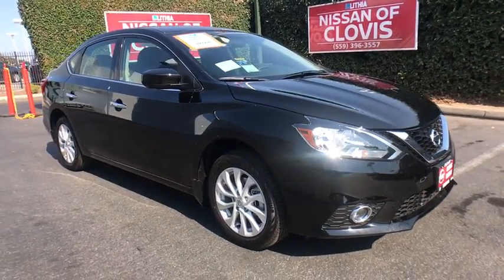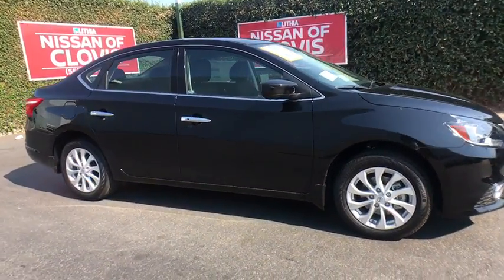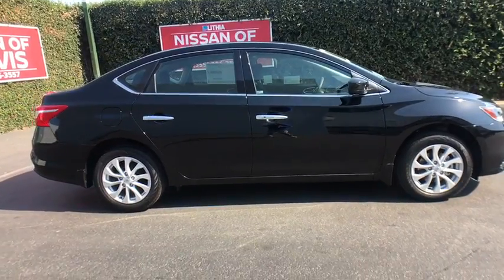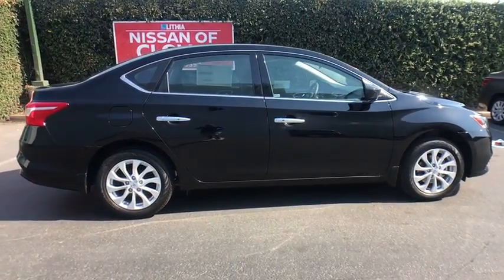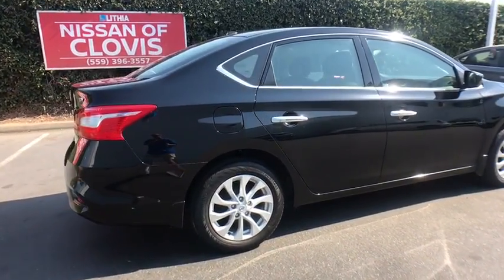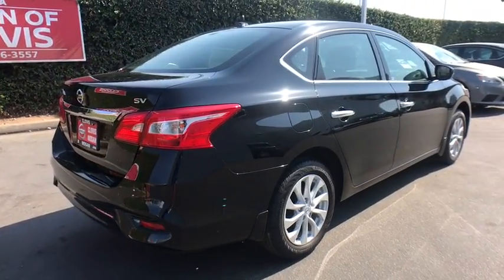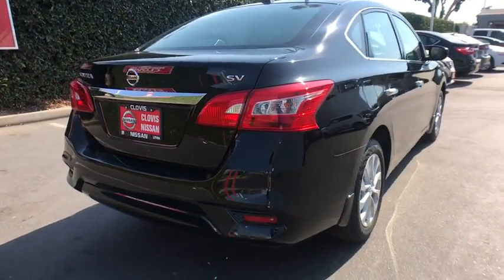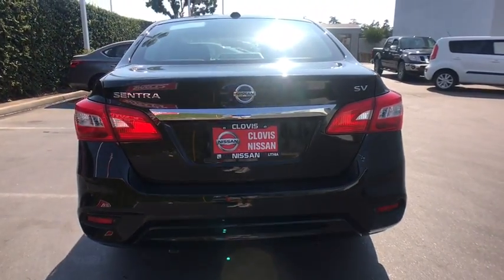2018 NISSAN SENTRA Clovis, Sanger, Selma, Madera, Visalia, CA JL651631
SUPER BLACK NEW 2018 NISSAN SENTRA available in Clovis, California at Lithia Nissan Clovis. Servicing the Sanger, Selma, Madera, Visalia, CA area.

SUPER BLACK exterior and Charcoal interior, SV trim. [S92] FOG LIGHTS W/AUTO HEADLIGHTS, Alloy Wheels, Back-Up Camera, iPod/MP3 Input, Satellite Radio. FUEL EFFICIENT 37 MPG Hwy/29 MPG City! READ MORE!br /br /KEY FEATURES INCLUDEbr /Back-Up Camera, Satellite Radio, iPod/MP3 Input Aluminum Wheels, Keyless Entry, Remote Trunk Release, Steering Wheel Controls, Child Safety Locks, MP3 Player, Electronic Stability Control. br /br /OPTION PACKAGESbr /FOG LIGHTS W/AUTO HEADLIGHTS. Nissan SV with SUPER BLACK exterior and Charcoal interior features a 4 Cylinder Engine with 124 HP at 6000 RPM*. br /br /OUR OFFERINGSbr /***Why is Nissan of Clovis the Go-To Spot for Fresno, Madera and Visalia Drivers Seeking a New or Used Nissan Vehicle? It could be our varied and accommodating selection of new Nissan models, including the much-loved Nissan Altima, Maxima, Sentra, Murano and Pathfinder. Perhaps it's our equally vast range of high-quality, Nissan of Clovis-approved used cars. Visit our dealership at 370 W Herndon Ave Clovis, California and find out for yourself!*** br /br /Horsepower calculations based on trim engine configuration. Fuel economy calculations based on original manufacturer data for trim engine configuration. Please confirm the accuracy of the included equipment by calling us prior to purchase. br /